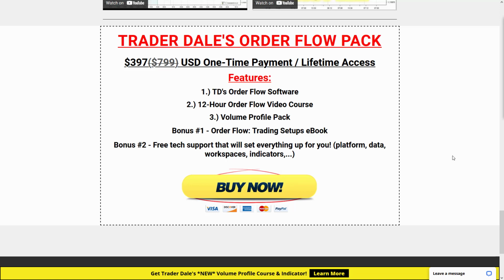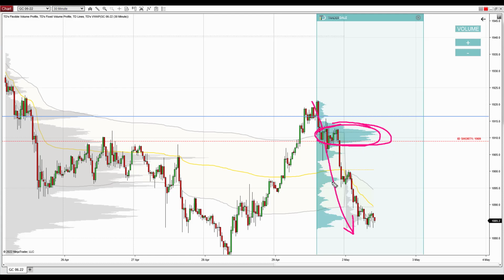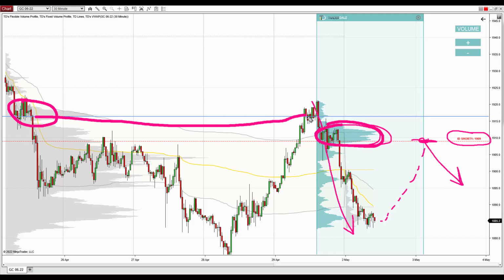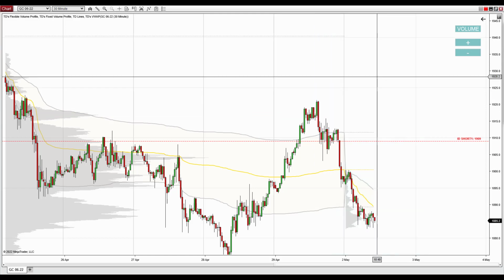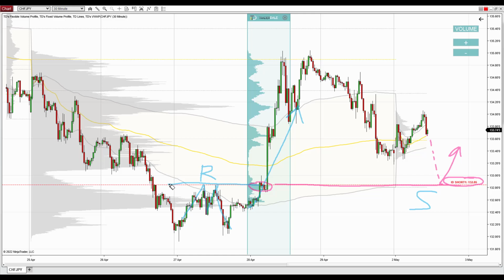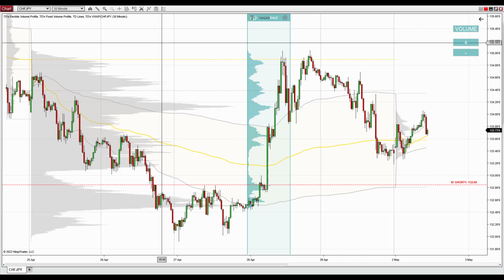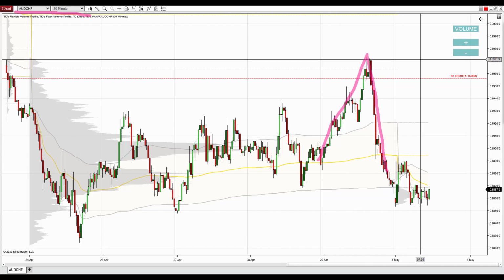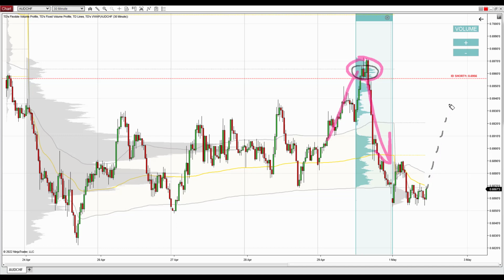Volume Profile Trading Ideas - 2nd May 2022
Introduction & Webinar Sale Info (0:00)
Gold Futures (2:06)
CHF/JPY (3:49)
AUD/CHF (5:54)

Happy trading!
-Dale